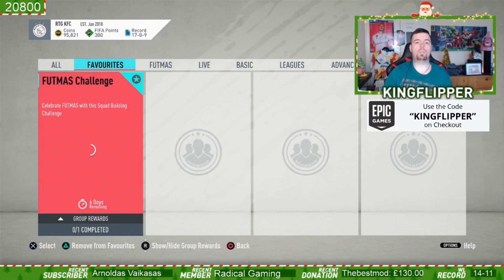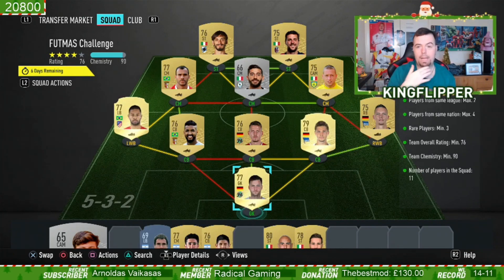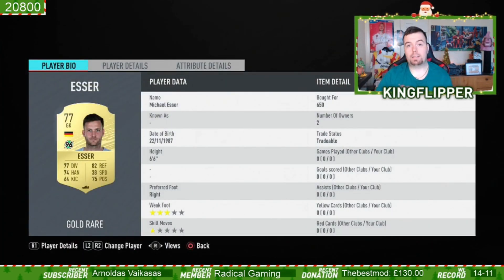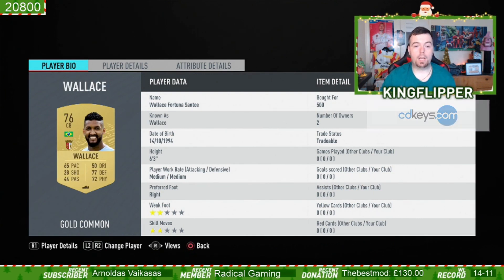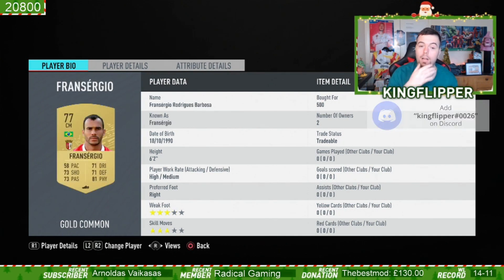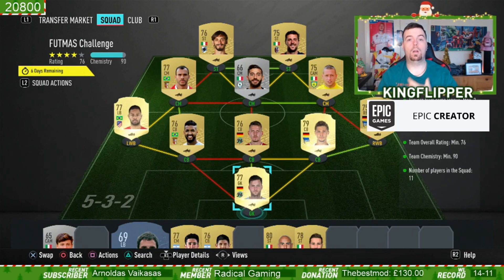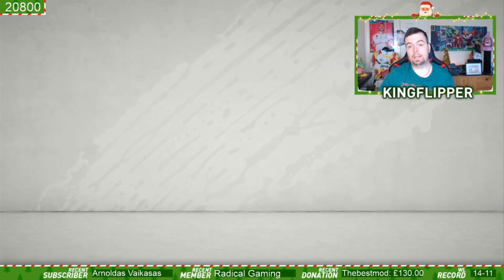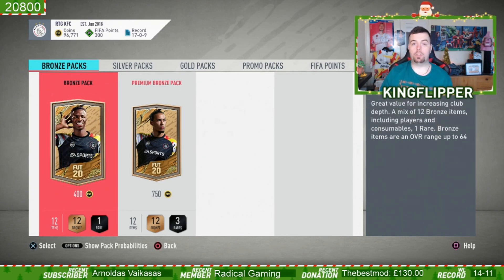FUTMAS Challenge #6 SBC Completed (25K Pack) Cheap & Easy Method - Fifa 20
Yo guys welcome to the FUTMAS SBC's, FUTMAS Challenge #6 hope you guys enjoy this year and all of my sbc's I try and do